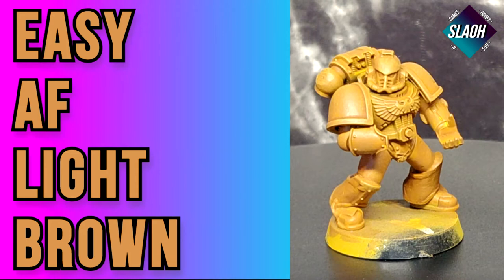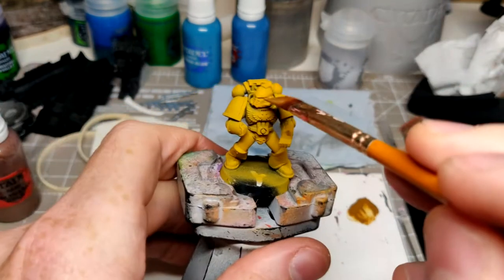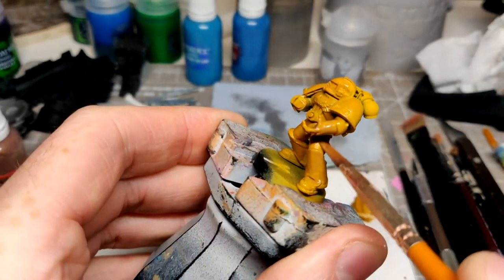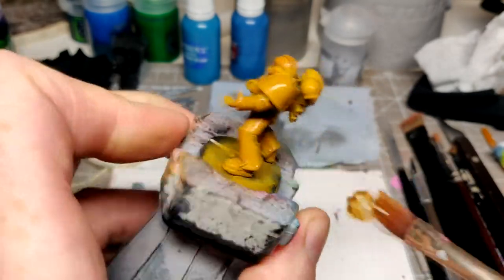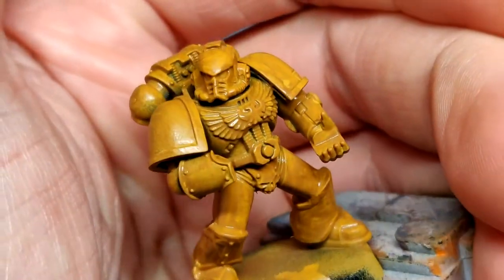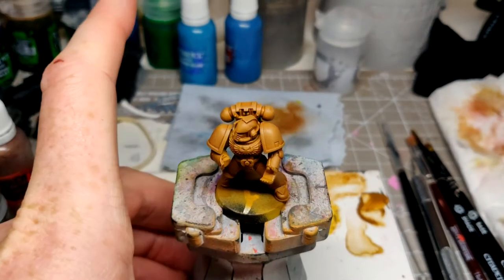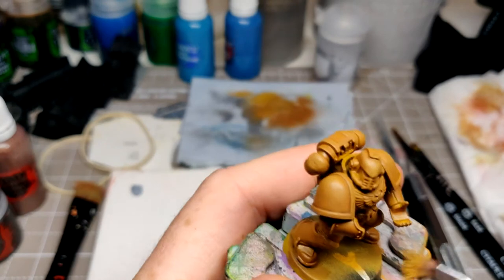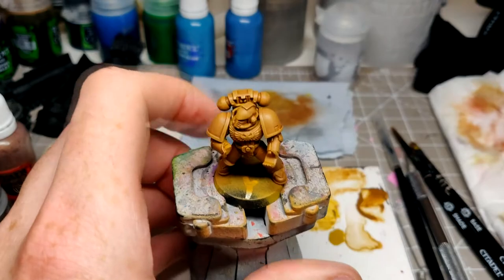Easy AF Light Brown Armour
brown! good for leather pouches, capes or Armour if you want to! you could even use this recipe for fur